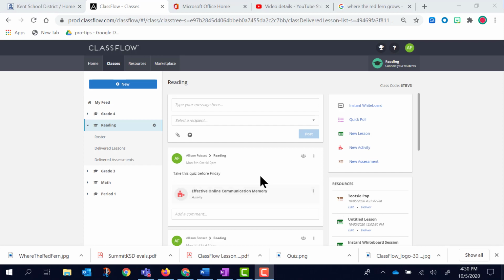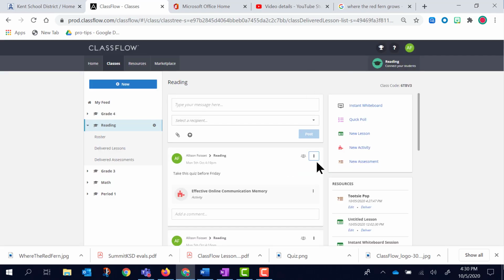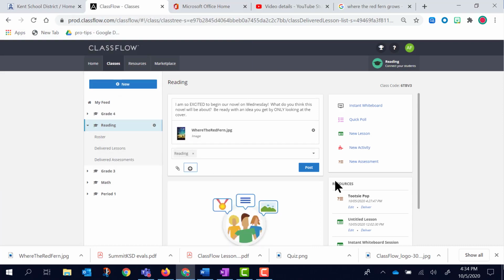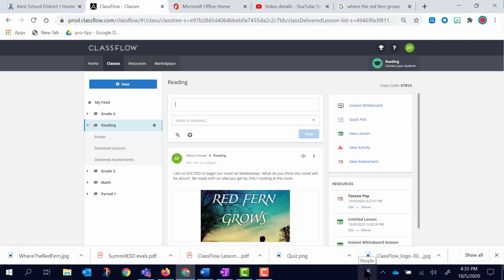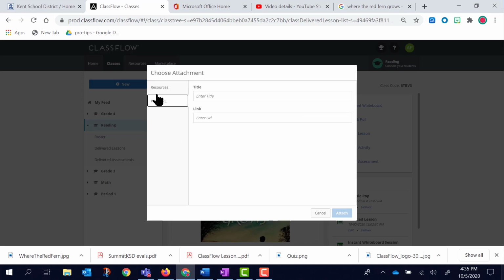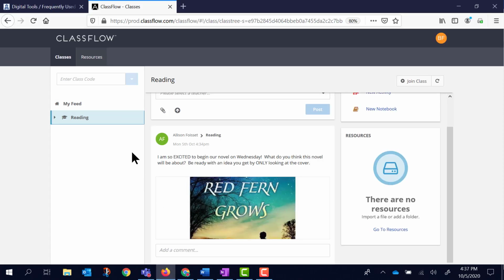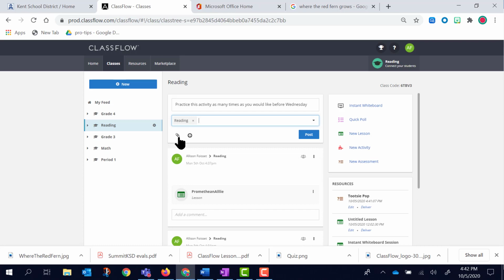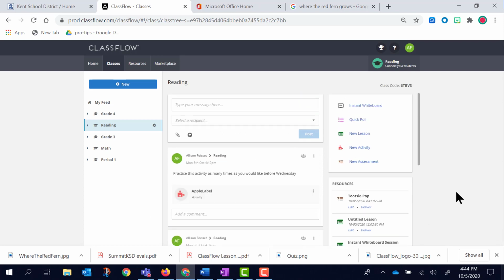Promethean ClassFlow Posting content to a Rostered Class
Promethean ClassFlow is  a FREE, collaborative and cloud-based lesson delivery software for interactive whiteboards and interactive displays. It is versitile and can be used in remote, hybrid and face-toface learning situation using teacher and student computers.  Discover how to deliver content to students in the class feed in a rostered class.  Use this technique for flipped classroom lessons, practice activities or for when students miss class or need to use a card deck for further review.